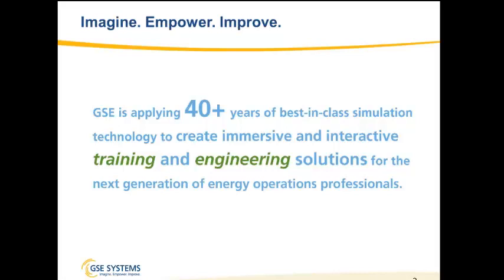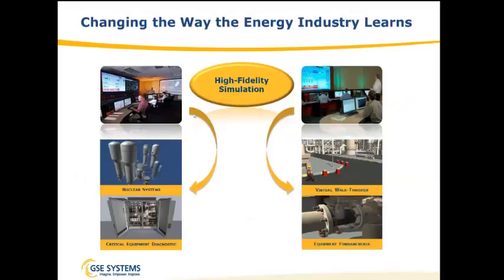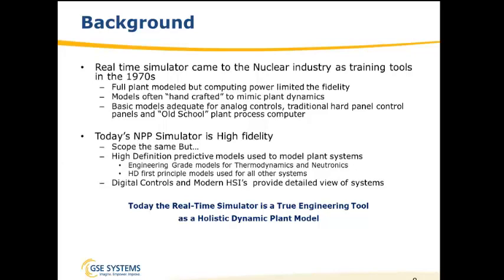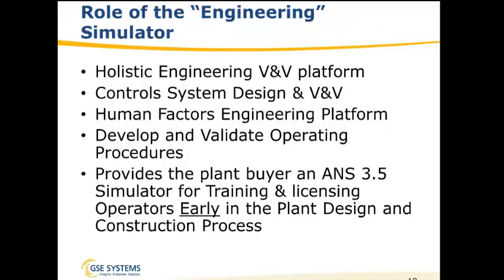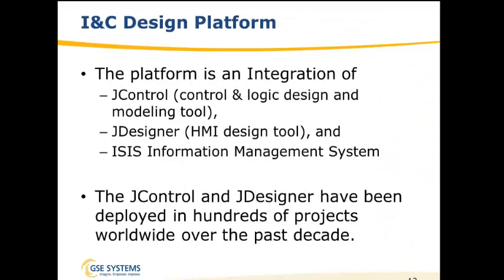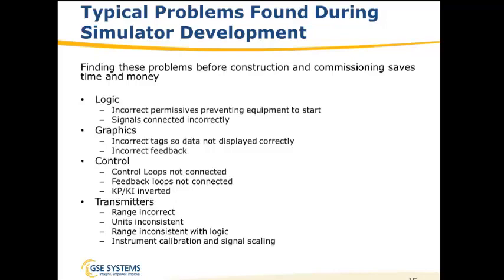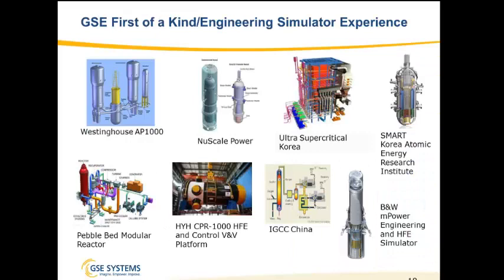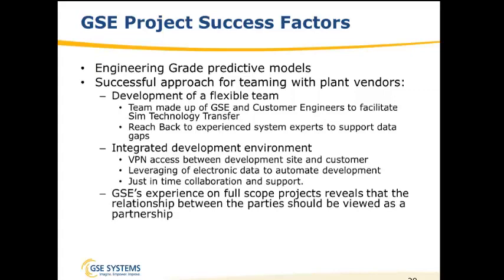China Innovation in Nuclear Simulation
Real-Time Engineering Simulators: A High Value Component for Design and Validation

Presented By: Gill Grady, Sr. Vice President - GSE Systems, Inc.